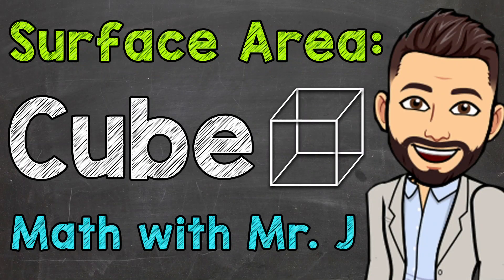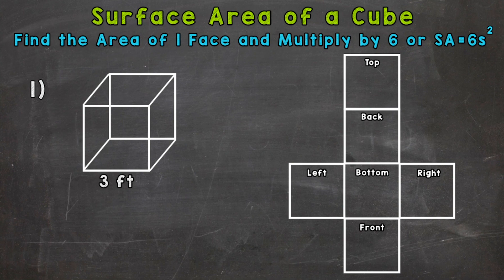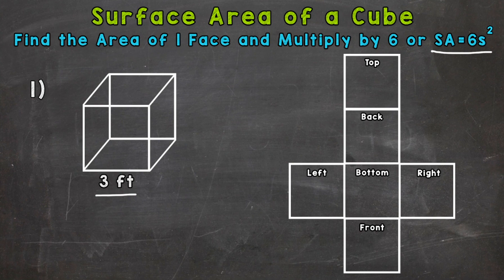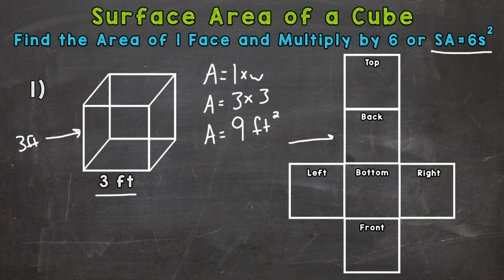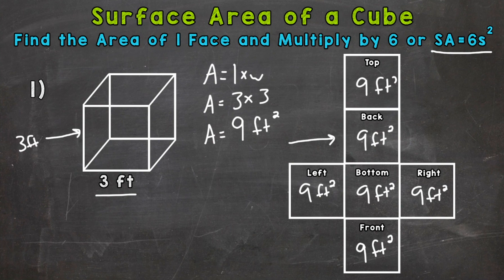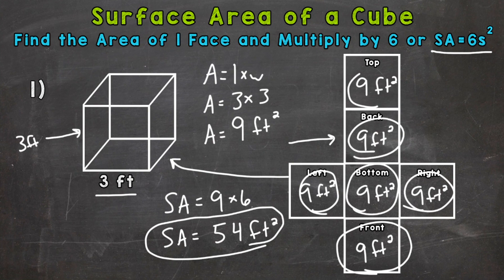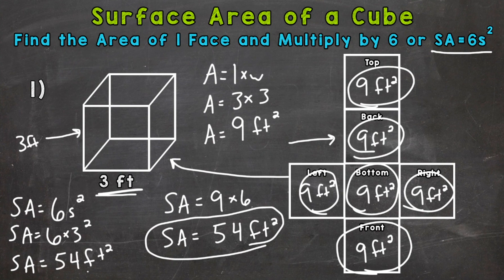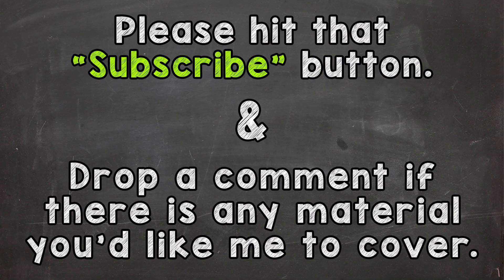How to Find the Surface Area of a Cube | Math with Mr. J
Welcome to How to Find the Surface Area of a Cube with Mr. J! Need help with finding the surface area of a cube? You're in the right place!

Whether you're just starting out, or need a quick refresher, this is the video for you if you're looking for help with cube surface area (finding the surface area of a cube using its net is included). Mr. J will go through a surface area examples and explain the steps of calculating surface area of a cube.

Hopefully this video is what you're looking for when it comes to calculating the surface area of a cube.